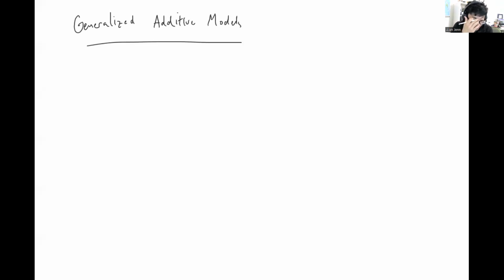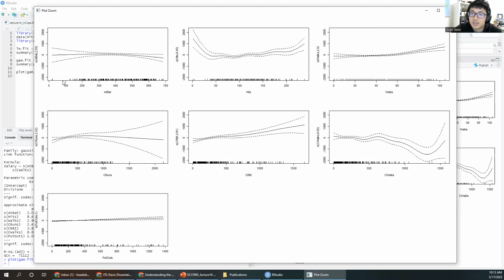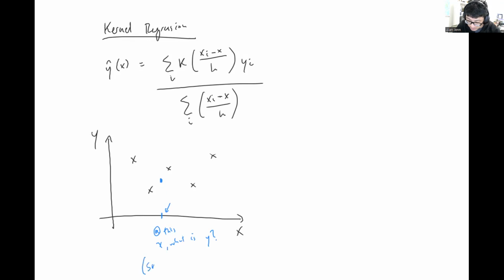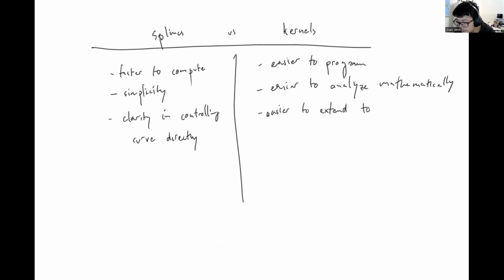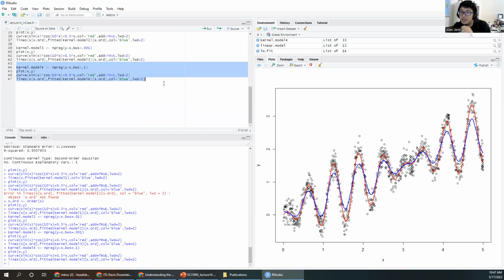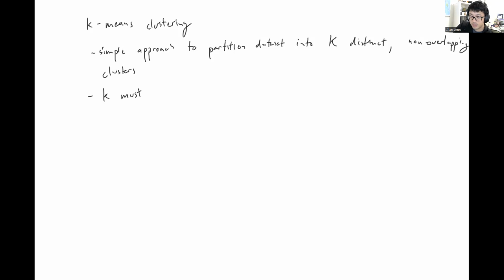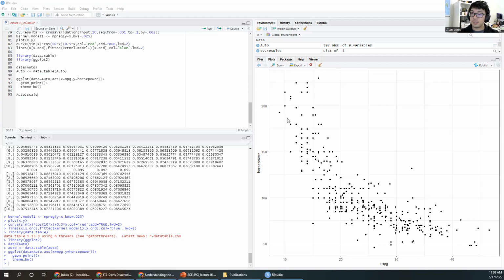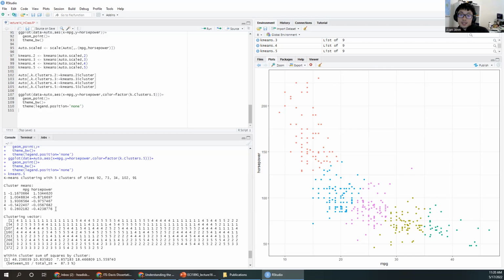UC Davis TTP 201 - Applied Data Analysis (Spring 2022) - Lecture 14